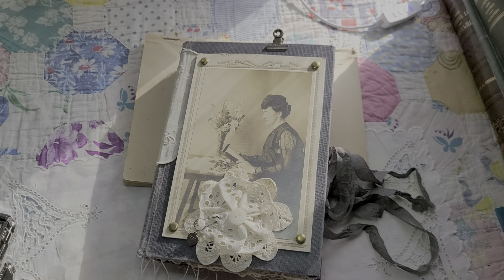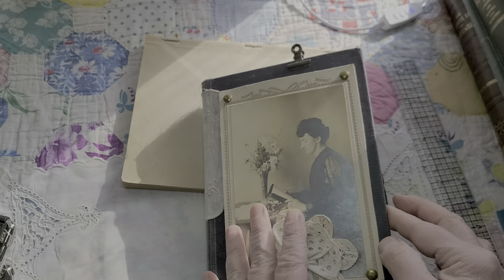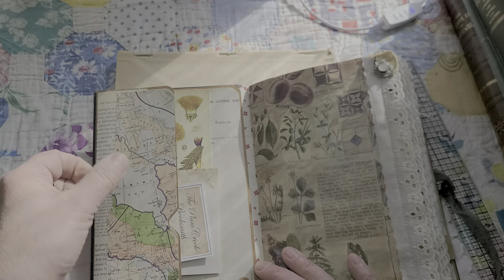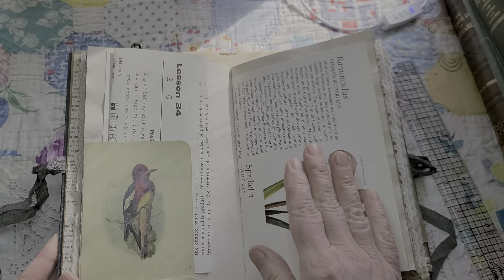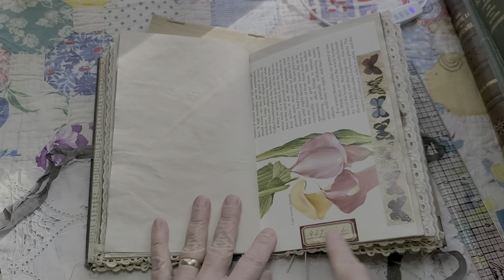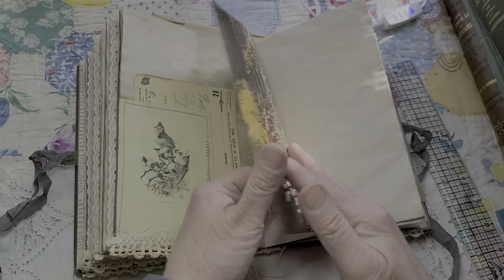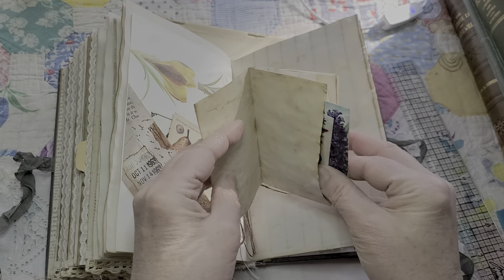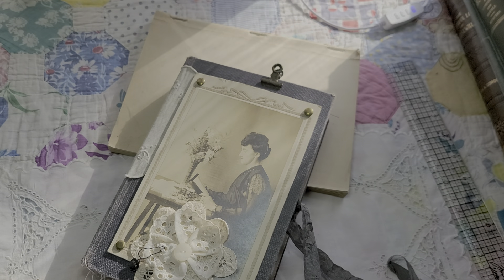Mayme - a 5 signature, nature themed junk journal by The Plum Creek Booksmith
Mayme is a beautiful, 5 signature junk journal with lots of writing spaces, tuck spots, pockets, tags and journal cards.

Mayme gets her name from the photo on front of journal. The photo purchased from an antique shop had the name Mayme written on the back.

Many of the tags and journal cards have lovely collage art and some sewing. The first page of each signature is adorned with antique eyelet trim and decorative snap from old western shirts.

Mayme is 8 1/2" tall and 5 3/4" wide with 1 1/4" spine, with a total of 140+ pages for writing.

The pages within the book consist of coffee stained pages, vintage book pages, some digital files and graph or ledger pages. The first page of each signature is a page from one of my digital files on my Etsy shop.

Front and back inside covers have places to store extra ephemera.

The original book cover is from an old church hymnal. The cover is a pretty navy blue cloth. The cover is in fairly good condition with wear showing in the usual places. Inside cover is reinforced with cloth. And a fun collection of ephemera within. This will be a beautiful addition to your home décor.

A favorite, beloved poem of mine has been included within the journal that I hope the new owner will love as much as I do.

Mayme is available in the Etsy shop

From smoke free home. Thanks for looking!!

1940s Scrapbook pages

(50% lightened version)
This video was not made or intended for viewers under 18 years of age.